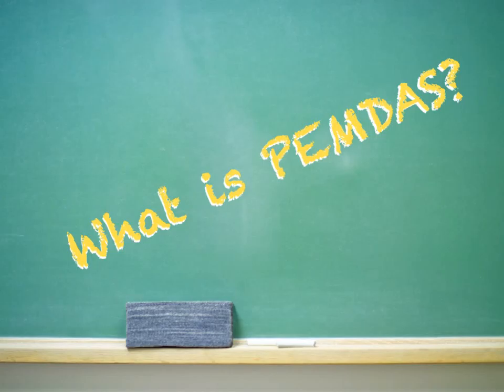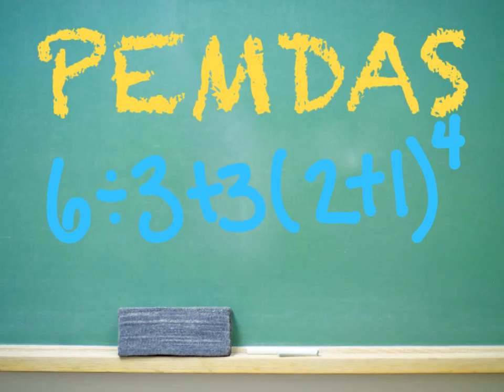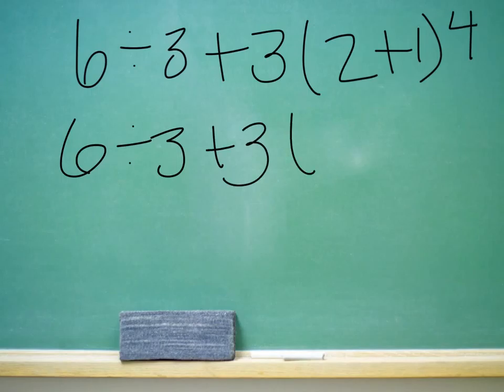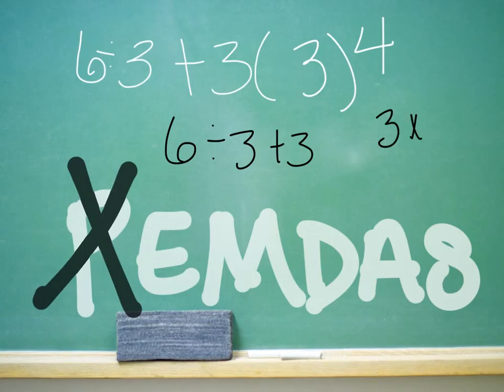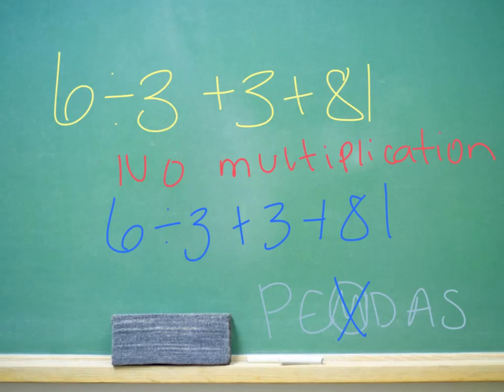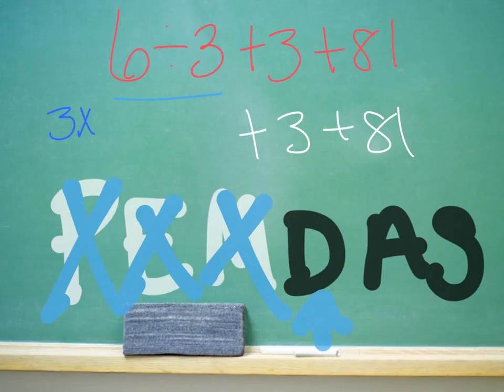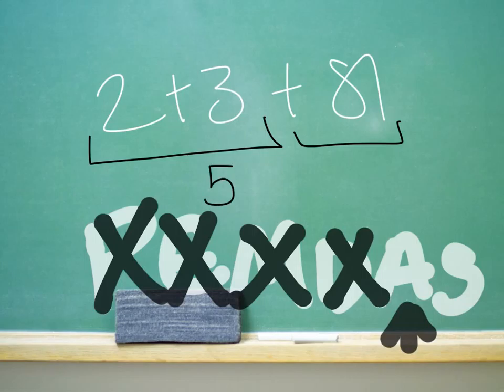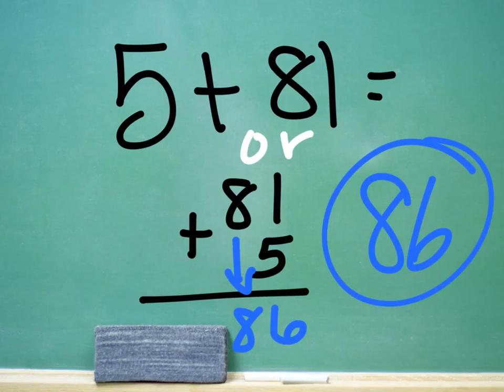Math Teaching Lesson Plan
Section 5
C I 201
ISU